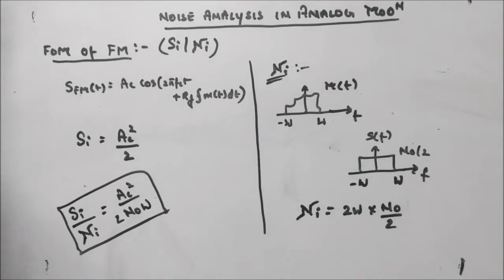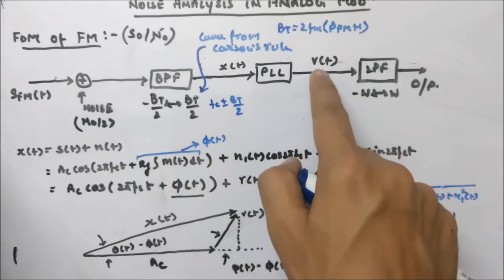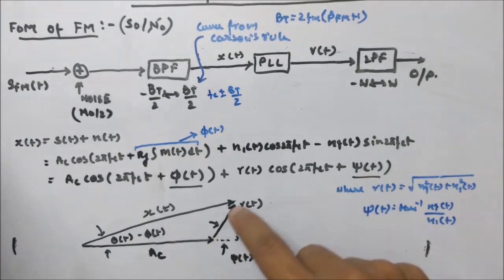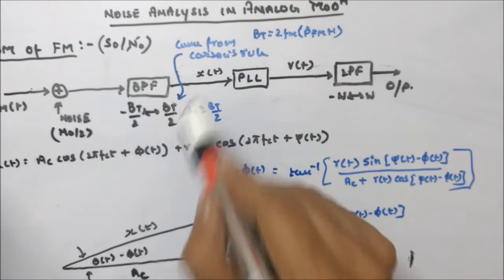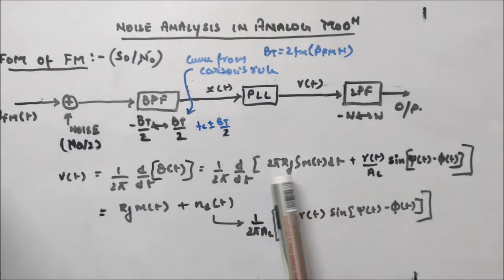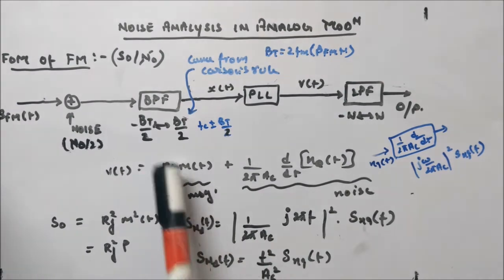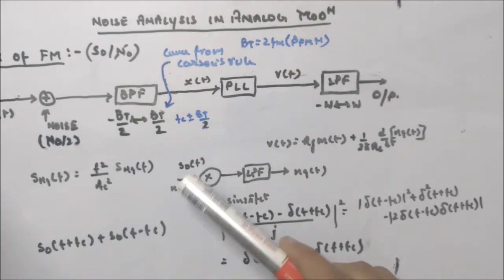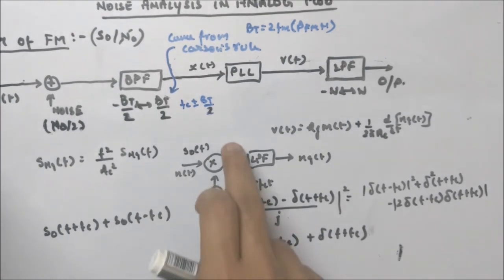Figure Of Merit - FM - Analog Communication